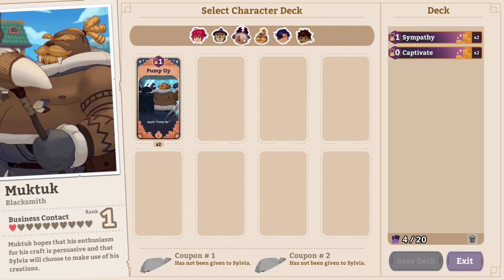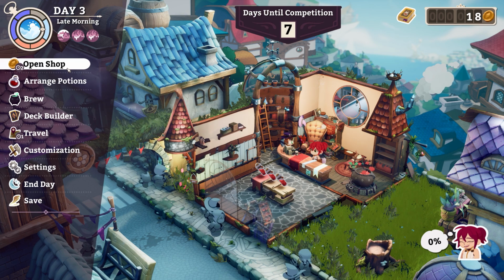Potionomics Review - Growing up to be a Potion Seller!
This time our host Galeee brought Potionomics, a narrative-driven, deck-building potion shop simulator developed by Voracious Games! So sit back, relax, grab a drink and let's talk about Potionomics!

We thank you for your kind attention and truly hope you have enjoyed your time with us!